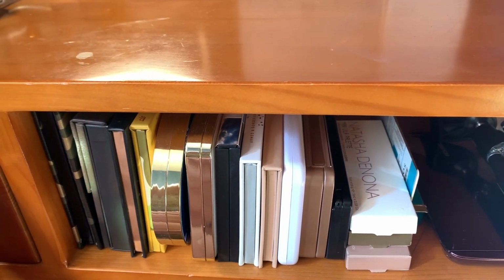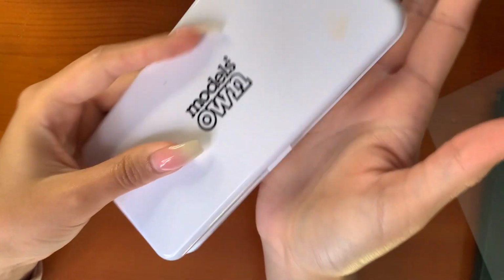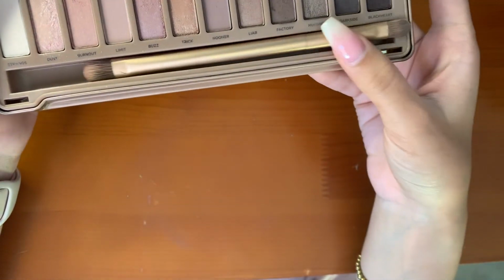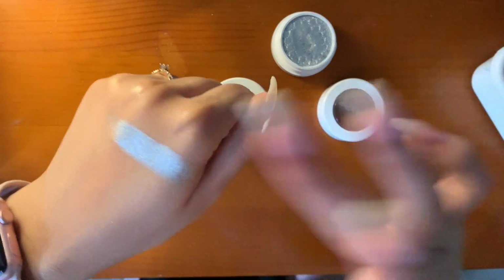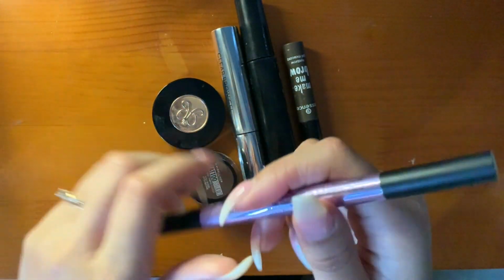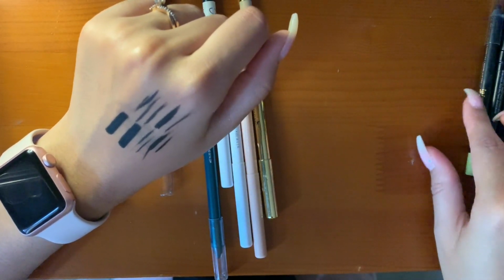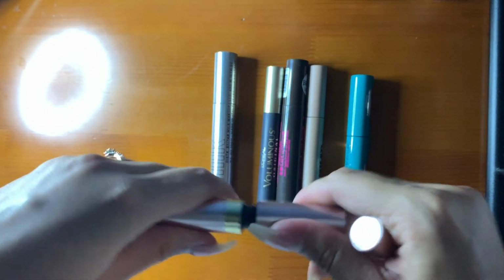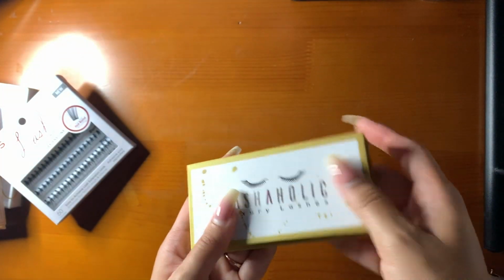Eye Product Collection 2019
Hey guys! Here is my full eye product collection. I hope you enjoy!
I will link items that are not sold at Sephora or Ulta.

Eyeshadow Palettes
Natasha Denona “Mini Lila”
Natasha Denona “Mini Star”
Natasha Denona “Mini Nude”
Pat McGrath MTHRSHP Sublime Bronze Ambition
Colourpop “It’s a Princess Thing”
Colourpop “Uh-Huh Honey”
Morphe x Jaclyn Hill The Vault “Armed & Gorgeous”
E.L.F “Mad for Matte”
KKW Beauty “Smokey Volume I”
Anastasia Beverly Hills “Jackie Aina”
Too Faced “Just Peachy Mattes”

Colourpop x Disney Designer Super Shock Shadow “So This is Love”
J. Cat Beauty Vanity Goddess Chromatic Pigment

Brows
LA Girl Shady Slim Pencil “Espresso”
Maybelline Total Temptation Brow Definer “Deep Brown”
Maybelline Tattoo studio Brow Pomade “Ash Brown”
ABH Clear Brow Gel
Maybelline Brow Drama “Soft Brown”
Essence Make Me Brows “Browny Browns”

Eyeliner
Wet ‘N Wild Megaliner
Maybelline Master Precise All Day Liquid Liner
Stila Stay All Day Waterproof Liquid Liner
Urban Decay 24/7 Glide-On Pencil “Perversion”
Maybelline Tattoo Studio Gel Pencil “Bold Brown”
Pretty Vulgar Eye Pencil “Blank Page”
Colourpop Gel Liner “HoneyDude” & “Fast Lane” & “DTLA”
Ulta Gel Eye Liner “Peacock”

Mascara
Wet ‘N Wild Megavolume
L’Oreal Lash Paradise “Primer” & “Blackest Black”
L’Oreal Voluminous Original
Essence I Love Extreme Brown Mascara
KKW Beauty Mascara
Tarte Big Ego
Pat McGrath Labs Fetish Eyes
Benefit Bad Gal Bang